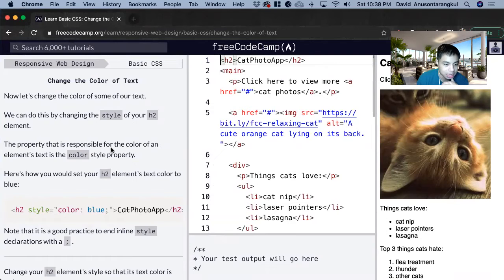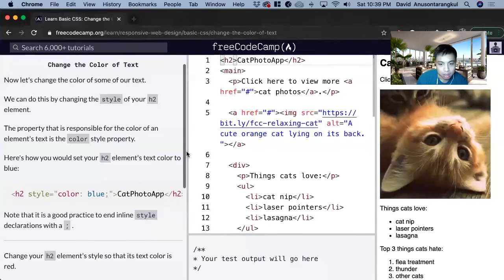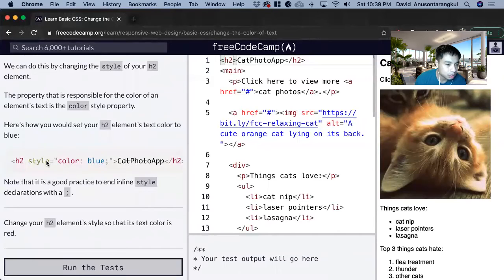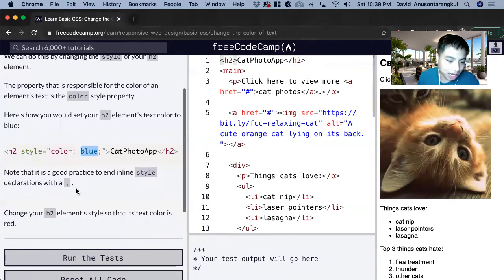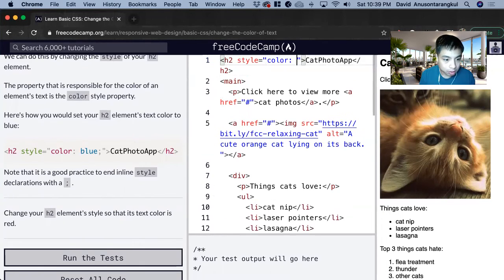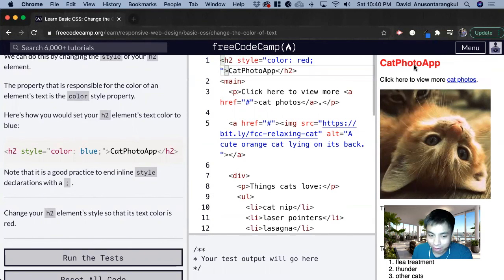Change the Color of Text (Basic CSS) freecodeCamp tutorial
Certification: Responsive Web Design
Course: Basic CSS
Lesson: Change the Color of Text
freeCodeCamp tutorial

In this lesson, we learn how to change the color of the text.